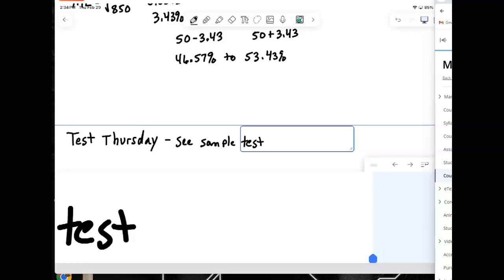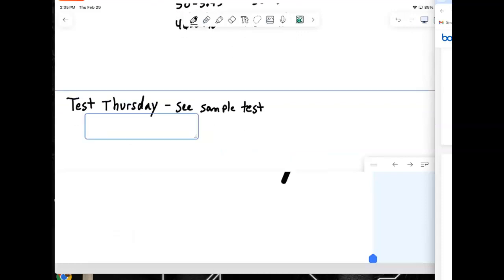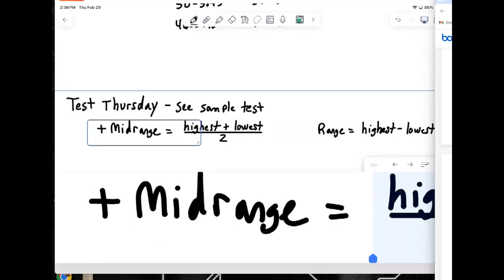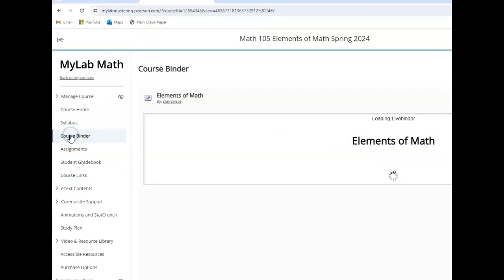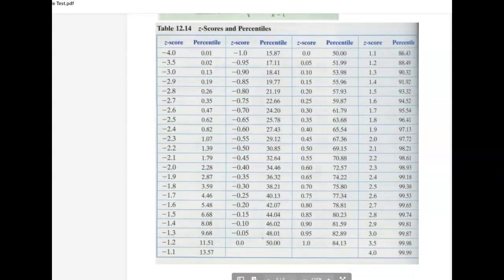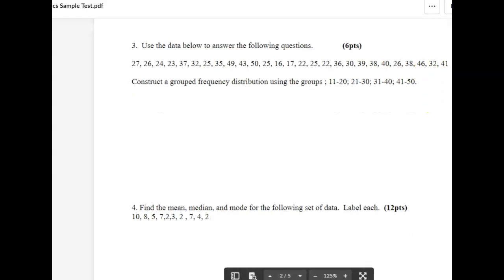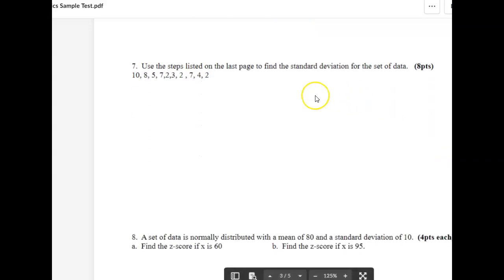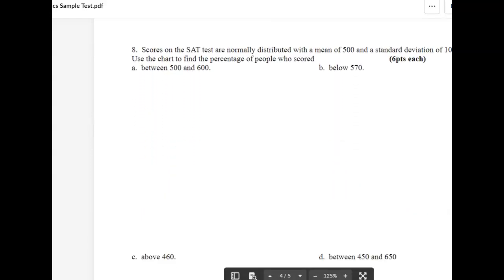Stats Test Overview